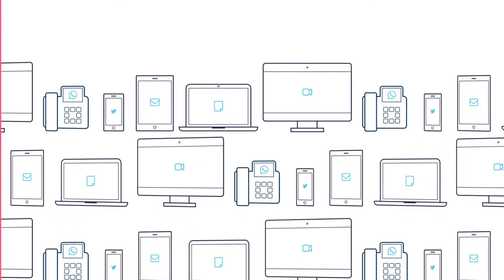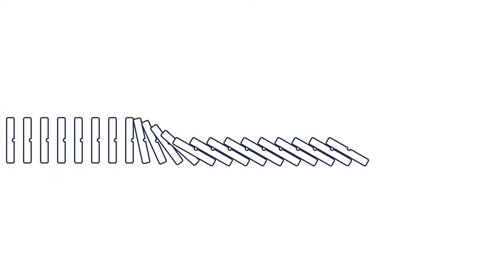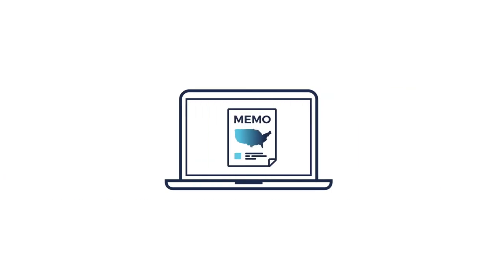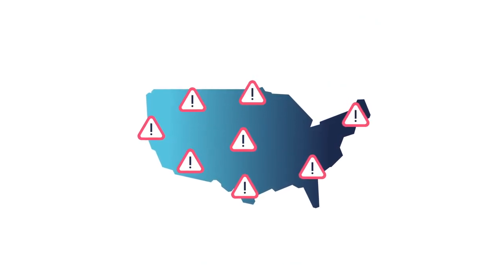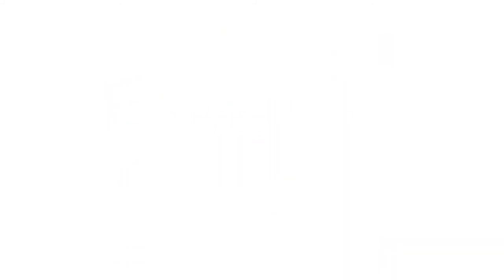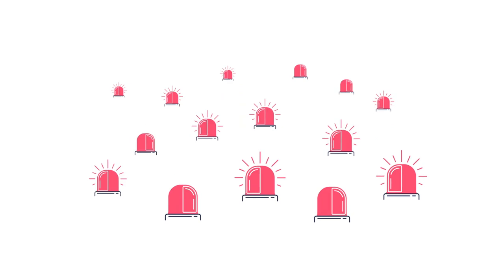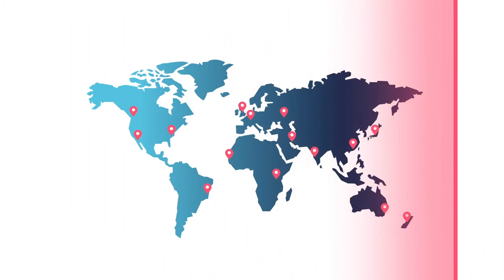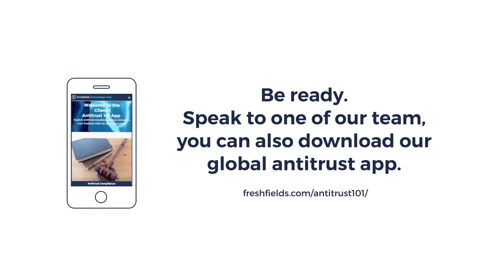Dawn raid dominoes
Dawn Raids – Be ready. Speak to one of our team, you can also download our global antitrust app.